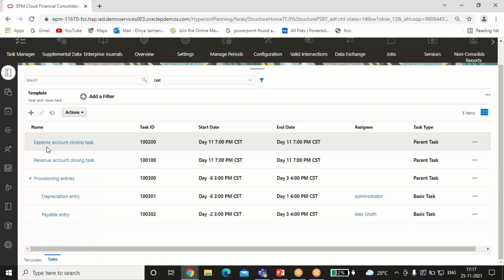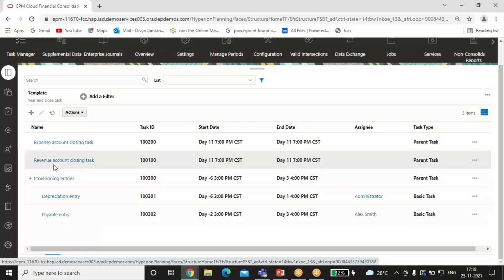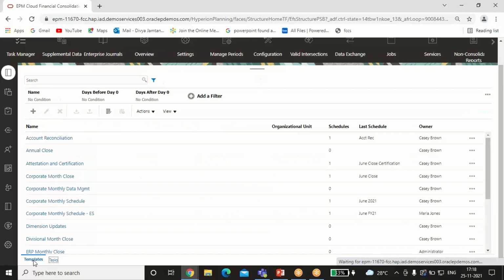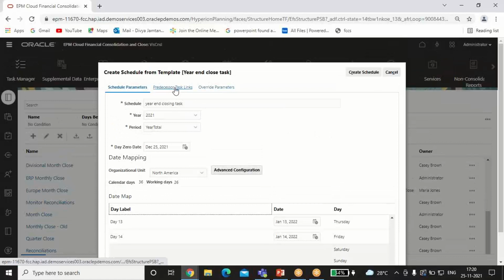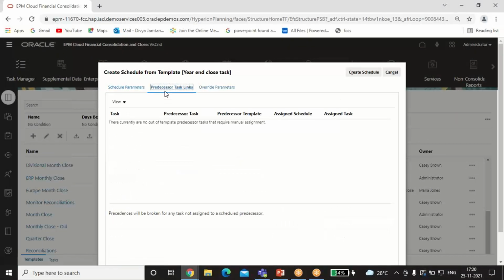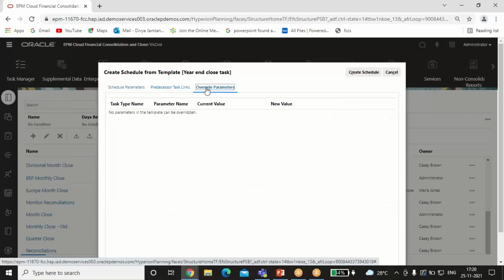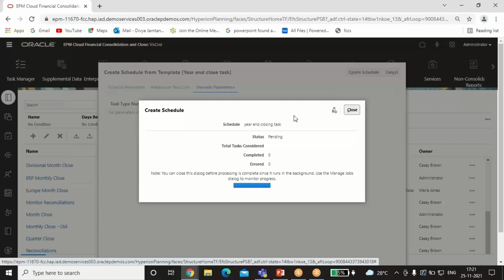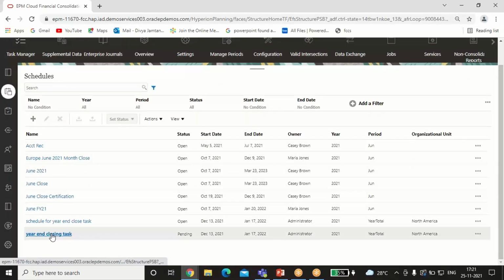FCCs Manage Schedule | FCCS Year End Closing | Financial Consolidation and Close | BISP FCCS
FCCs Manage Schedule: A schedule defines a chronologically ordered set of tasks that must be executed for a specific business process, and is the application of a template into the calendar. In this video tutorial, we will explain how to manage a schedule in task manager..